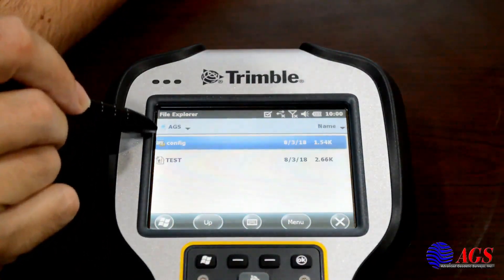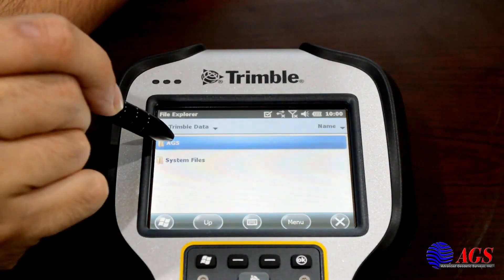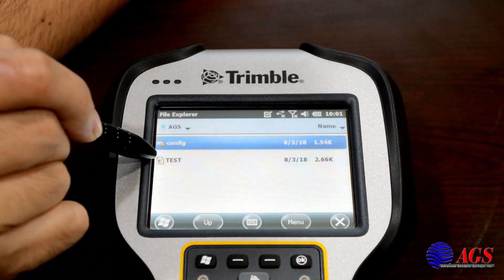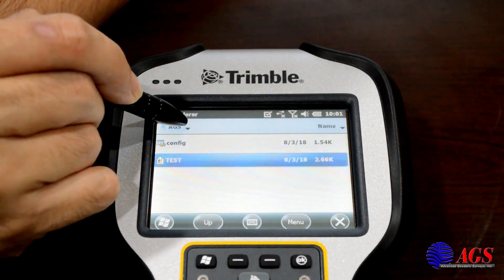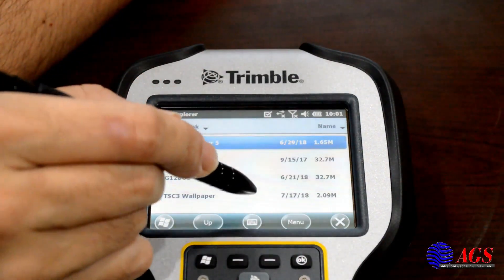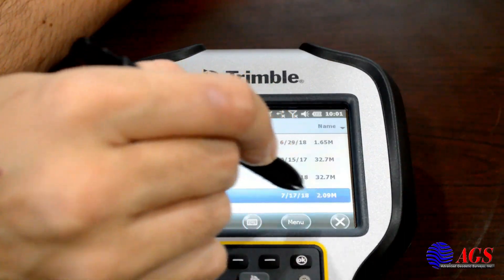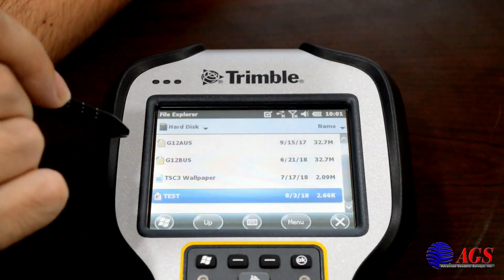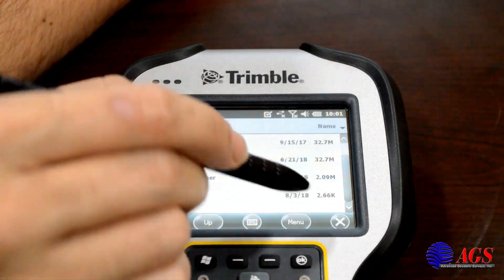Ask AGS Episode 1: Transferring Files to a USB Flash Drive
On this episode of Ask AGS we're showing you how to transfer files from your TSC3 to a connected USB flash drive.